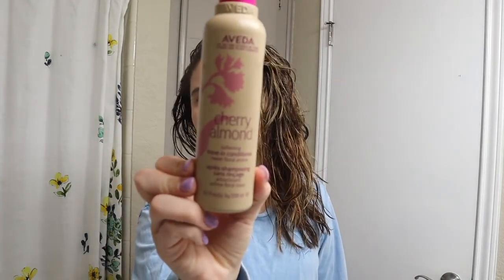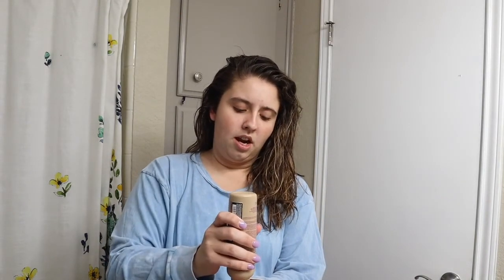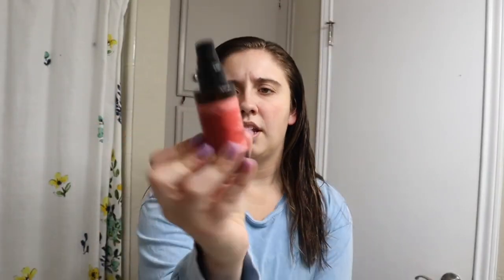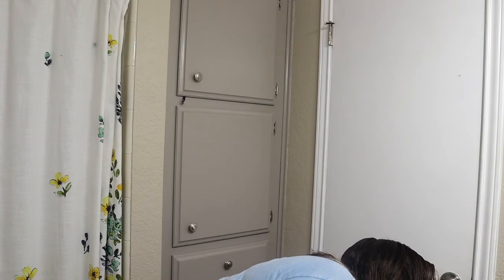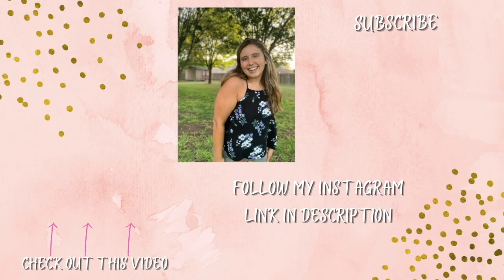REVLON ONE STEP HAIR DRYER REVIEW * IS IT WORTH IT ?*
I tried a new product ... do you have one?

And enter notification shout out so I can shout you out!

Even If the Sky Is Falling Down by Candelion and Cara Dee